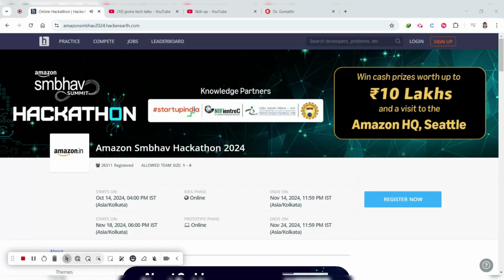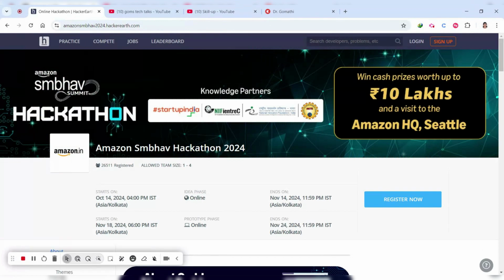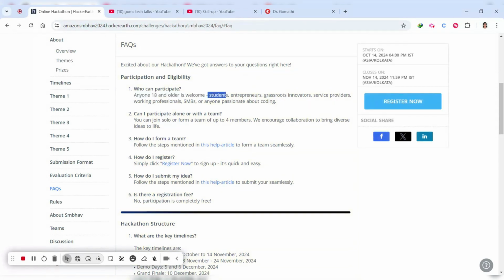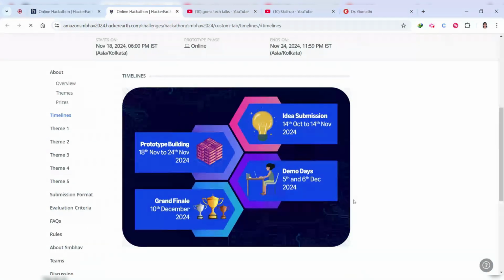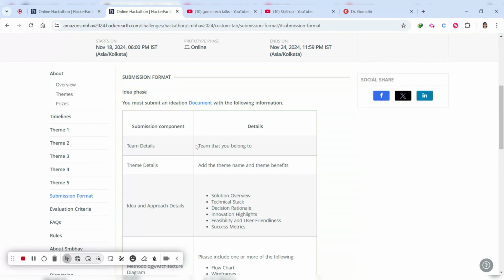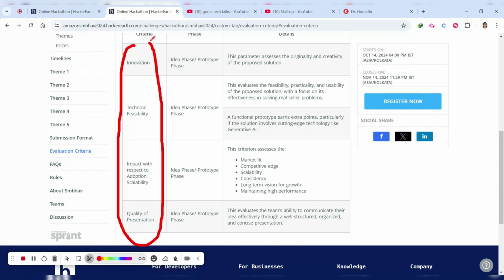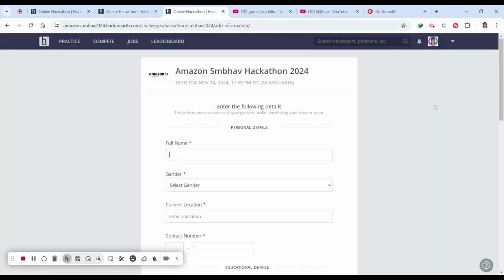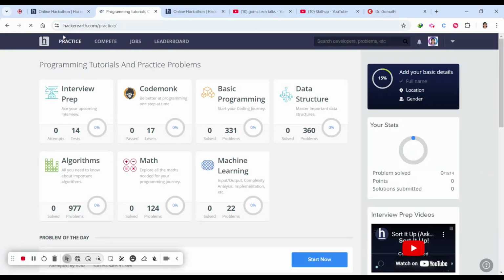REGISTER NOW for Amazon Smbhav Hackathon 2024 Complete Registration Guide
1.

2. 100+ Interview questions and answers- BC Technical

Title:  REGISTER NOW for Amazon Smbhav Hackathon 2024 Complete Registration Guide

Description: Are you ready to showcase your innovative ideas and win exciting prizes? Register now for the Amazon Smbhav Hackathon 2024 and take the first step towards success! In this video, we'll guide you through the complete registration process, providing you with all the necessary details to participate in this prestigious event. From eligibility criteria to registration deadlines, we've got you covered. So, what are you waiting for? Watch this video till the end to know how to register for Amazon Smbhav Hackathon 2024 and get ready to unleash your creativity!

business central
mb-820 tutorial
scopus publication
annexure 1
student internship
bc tutorial
al tutorial

1. HUION HS64 Graphics Drawing Tablet

Happy learning